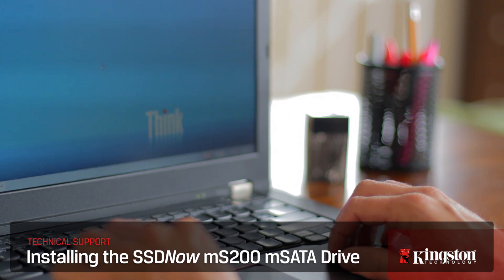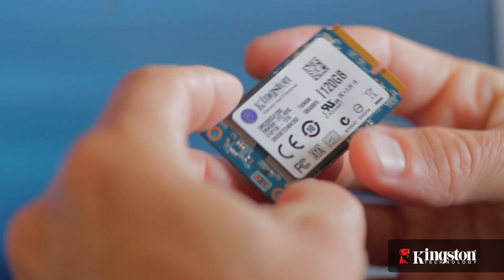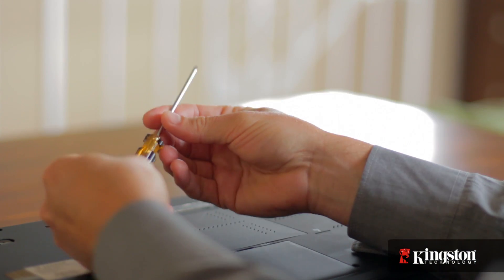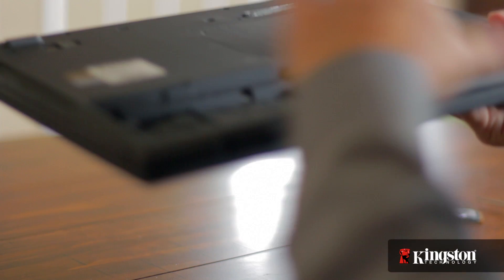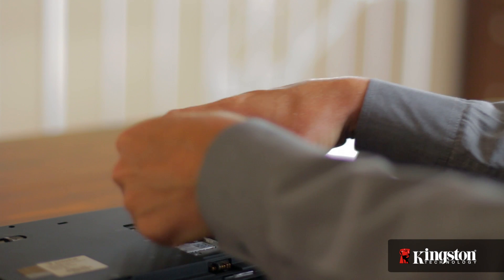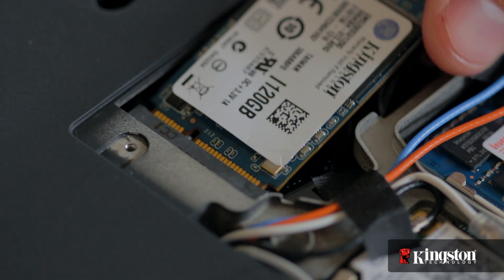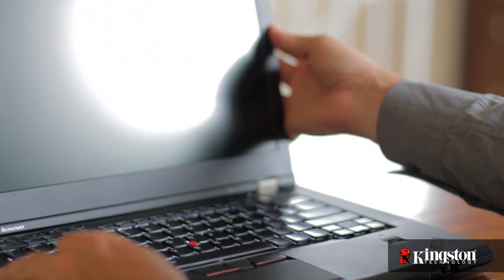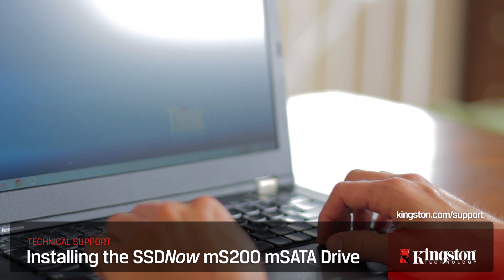Installation du disque SSDNow mS200 mSATA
Une présentation vidéo pas à pas qui explique comment installer votre disque Kingston SSDnow mS200 mSATA sur un ordinateur portable.

Le SSD mS200 est une solution rentable pour augmenter les performance du système. Son option double disque autorise un stockage à haute capacité additionnel. Idéal pour les développeurs de systèmes, les fabricants OEM, les utilisateurs exigeants, le mS200 est à la fois robuste, minuscule, huit fois plus petit qu'un disque 2,5" conventionnel et ne génère pas de chaleur. Il est donc la solution parfaite pour les ordinateurs portables, tablettes et Ultrabooks.

Avez-vous d'assistance technique ? Visitez